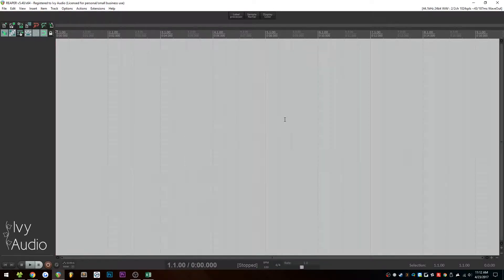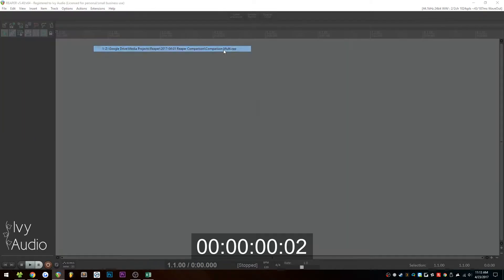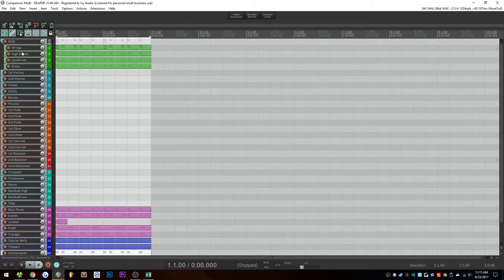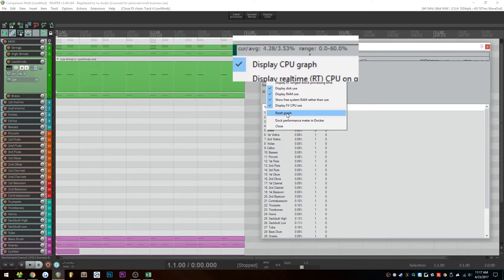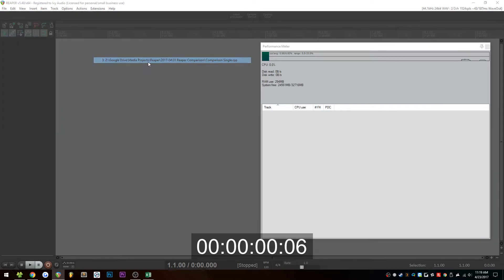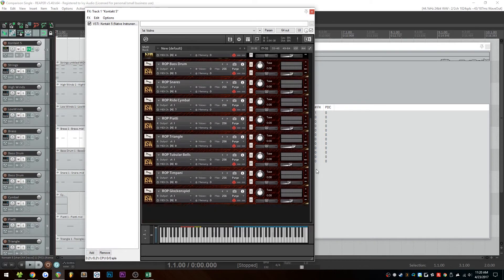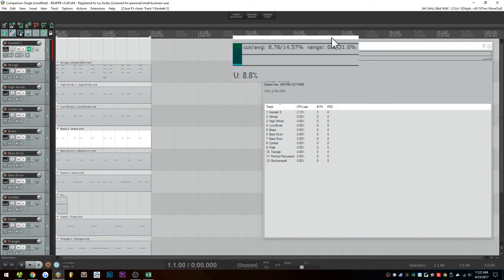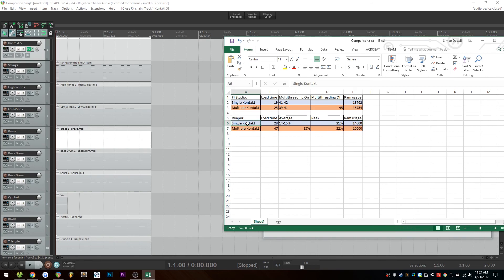Reaper - Single vs Multiple Instances of Kontakt - CPU, RAM, and Load Time Comparison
Skip to conclusions: 8:51

A very common question: Should I load all of my instruments into a single instance of Kontakt, or should I use separate instances for each instrument?

In this video I compare the two methods inside Reaper.

Results:

There is no significant difference in CPU usage between the two methods.

Using a single instance of Kontakt uses significantly less RAM.

Using a single instance of Kontakt decreases project load times.